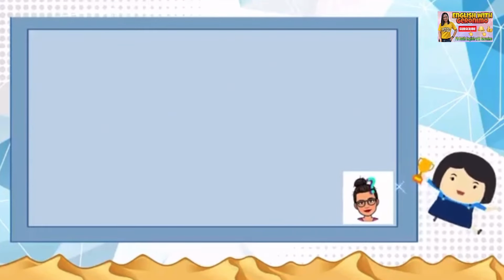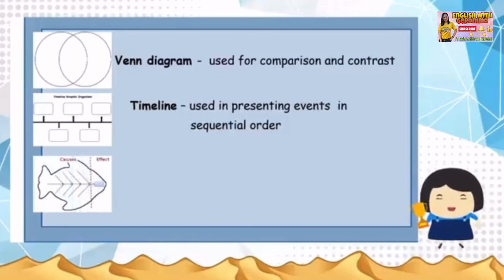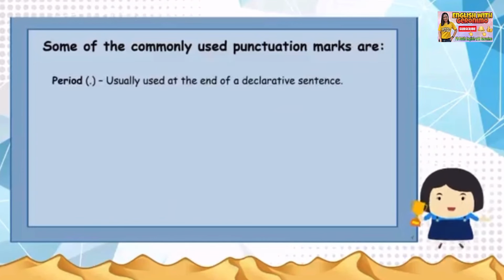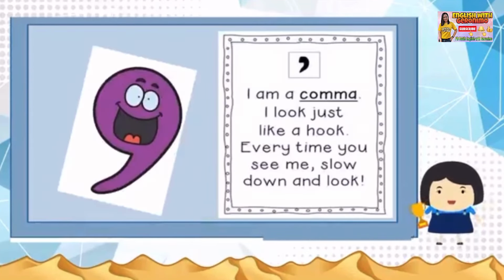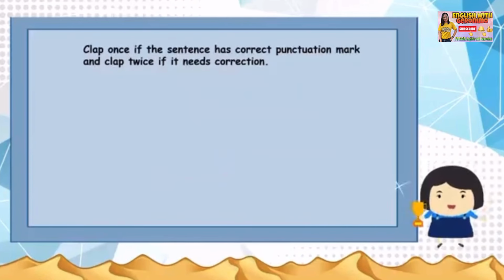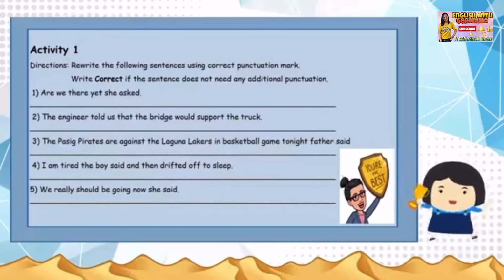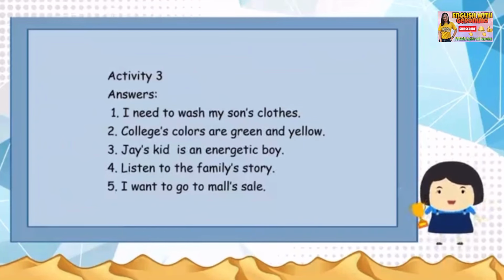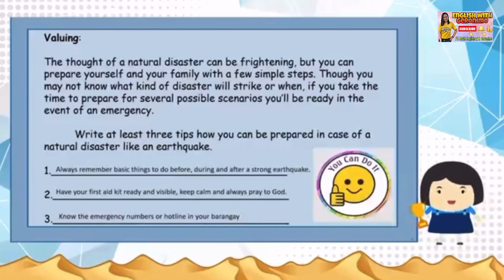Using some Punctuation Marks in Sentence Correctly